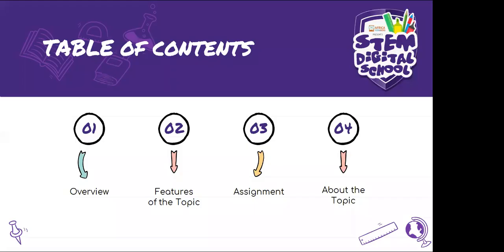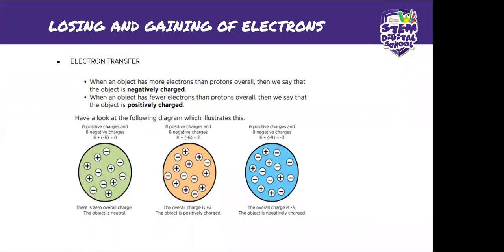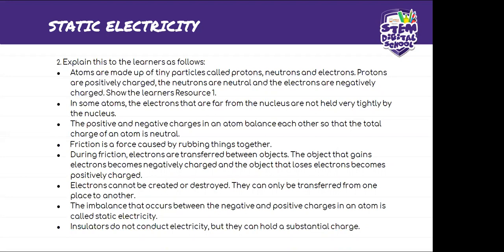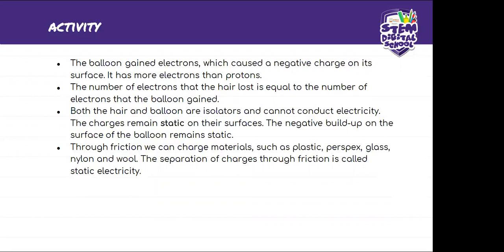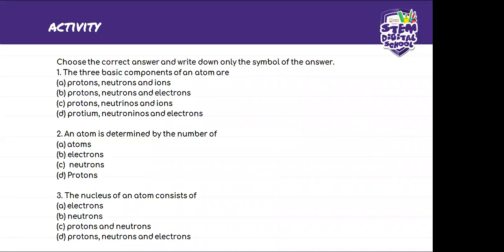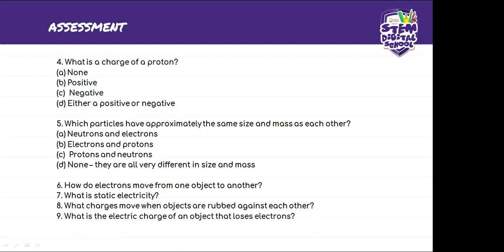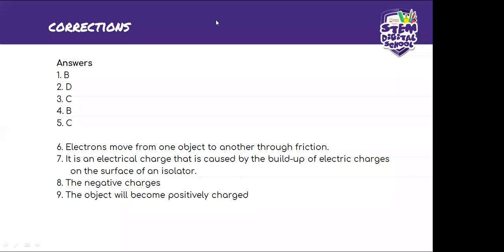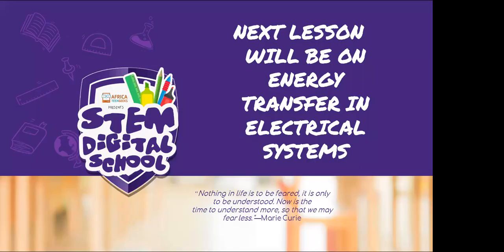Grade 8 - Natural Science | 1 July 2020 | Static Electricity